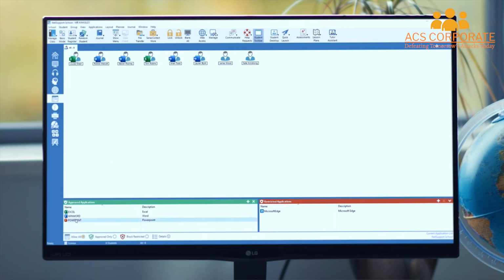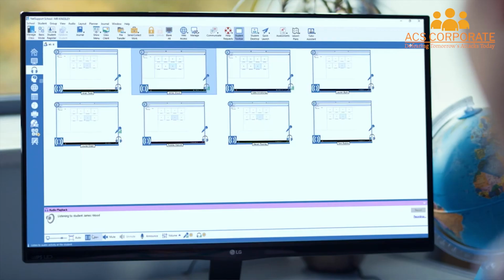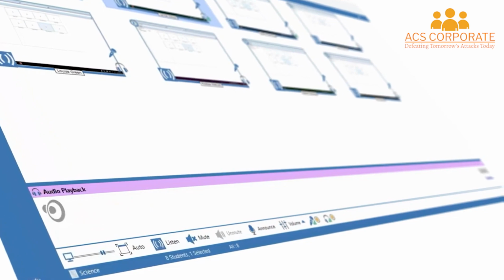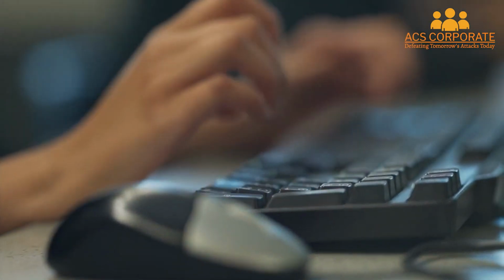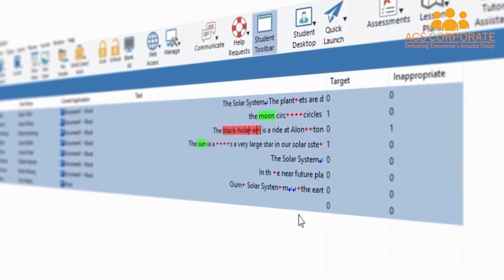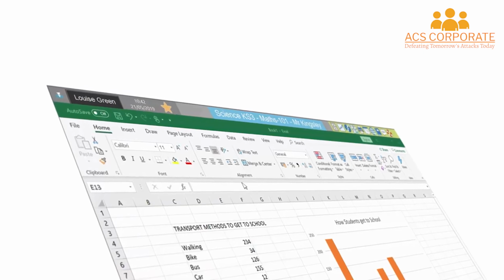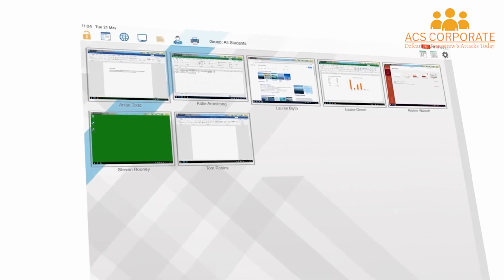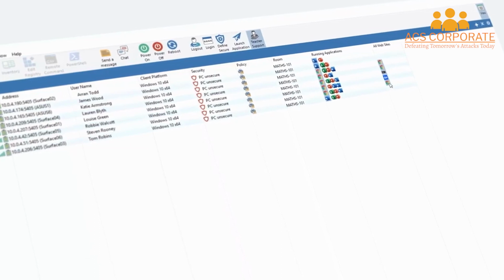Product Introduction Part 3 Classroom Management